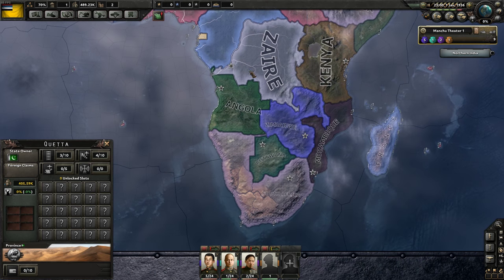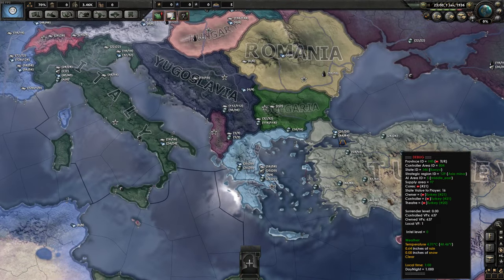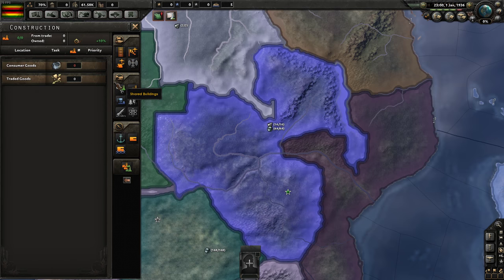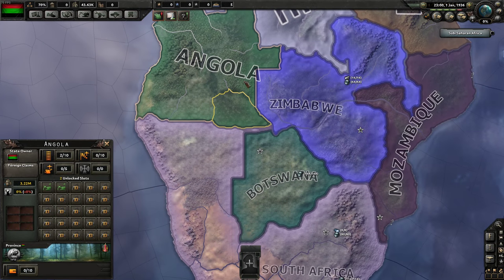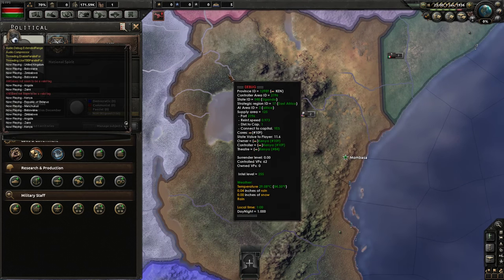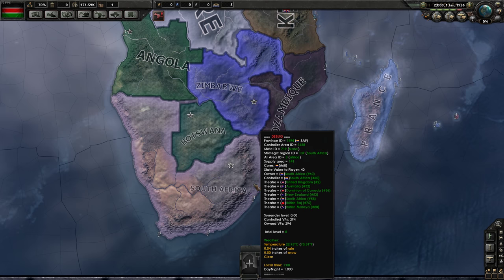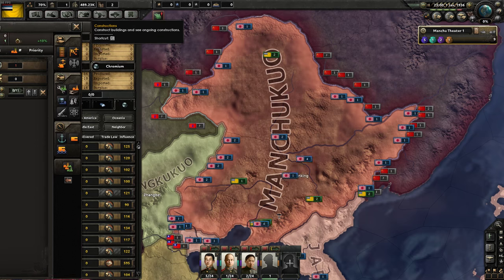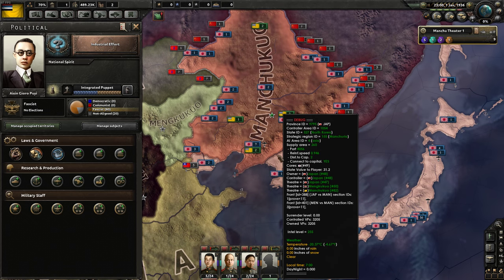Top Releasable Nations In Together For Victory Expansion PART 2 - Hearts of Iron 4 (HOI4)